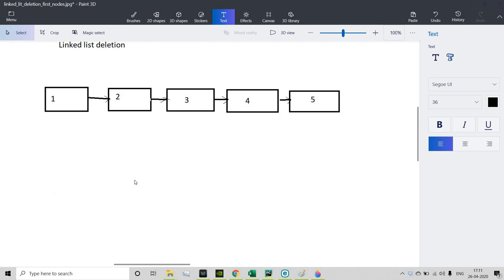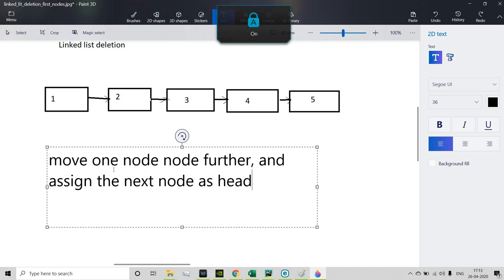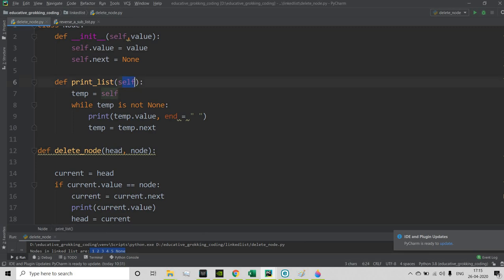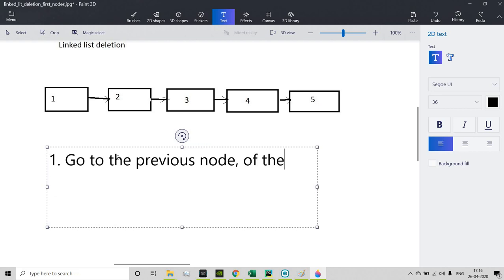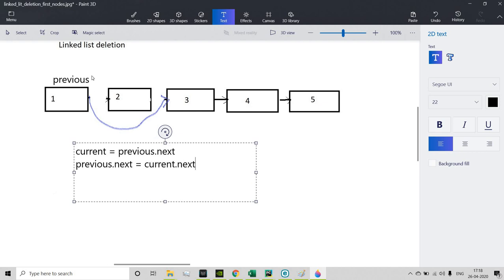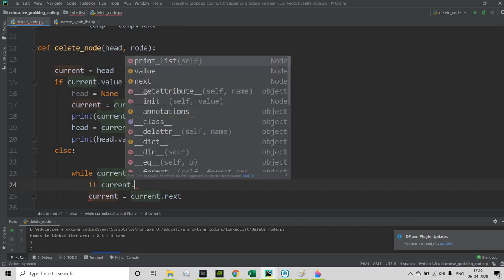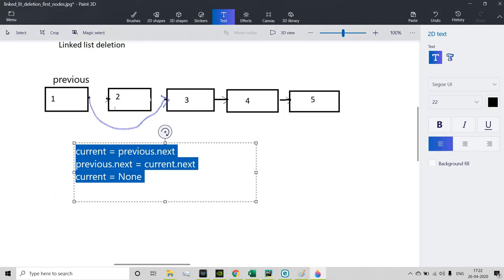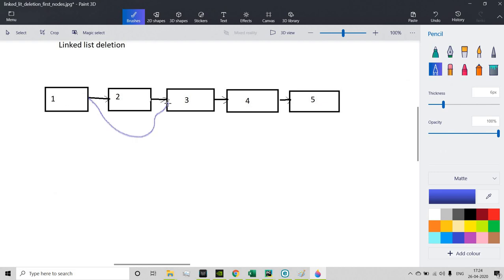Understanding how to delete nodes in a linked list with python code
In this video, we will understand how to delete a node in linked list with the explanation and python code.